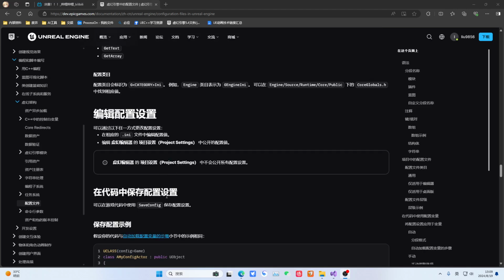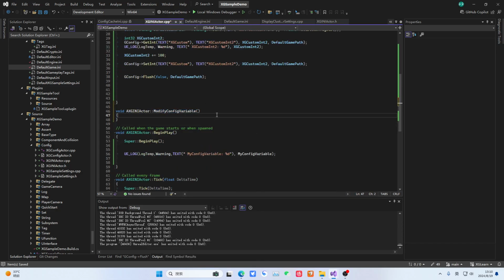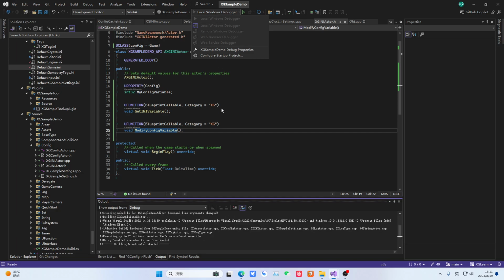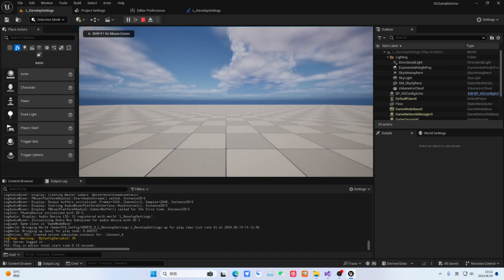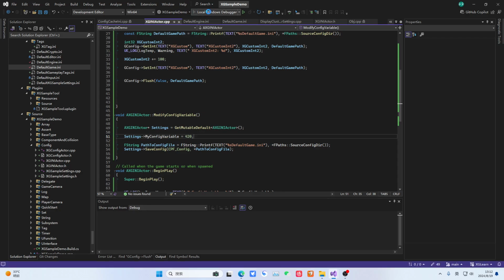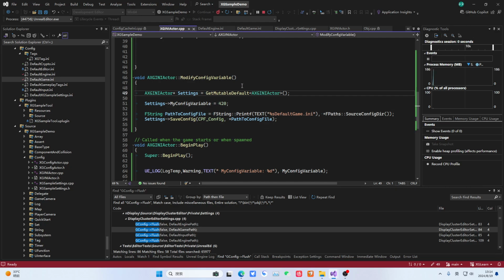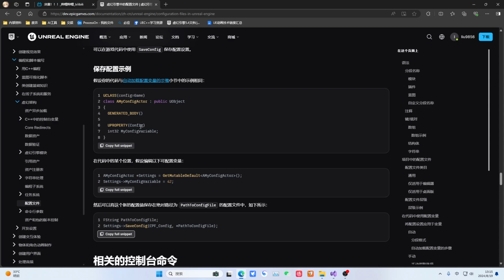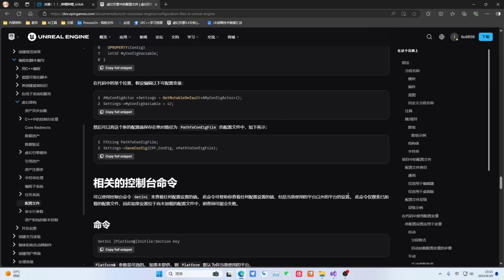UEC++ From Basics to Advanced | M15-008: Save Modified Properties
This video demonstrates persisting runtime property changes back to the config file. When you modify a Config-specified UPROPERTY at runtime, the change only exists in memory. To persist it, you must call SaveConfig on the object instance, which serializes the current property values back to the INI file.

We create a ModifyConfigValue function that changes an integer property and calls SaveConfig to persist the change. After restarting the application, the saved value is loaded automatically. The video shows the INI file being updated in real time.

TryUpdateDefaultConfigFile is an alternative that only writes properties differing from defaults, producing cleaner config files. The video also shows how to manually reload config at runtime using ReloadConfig if the INI file was edited externally.